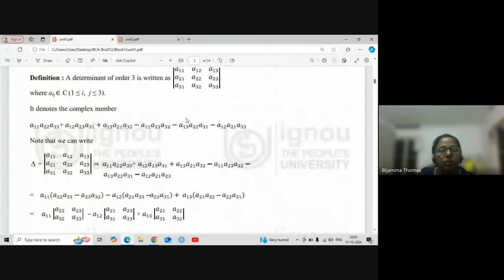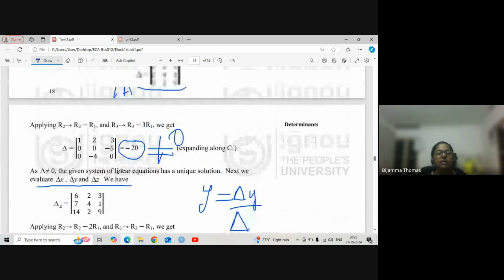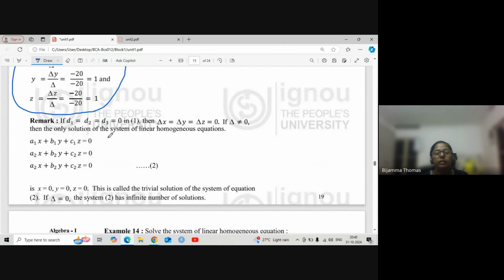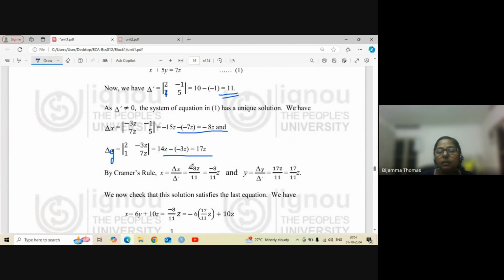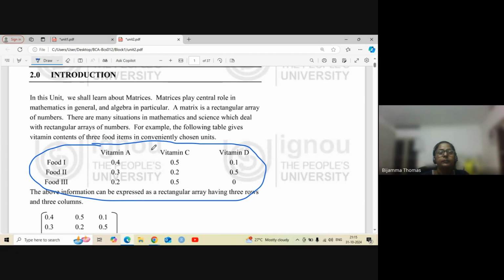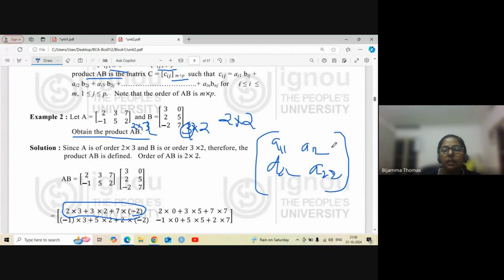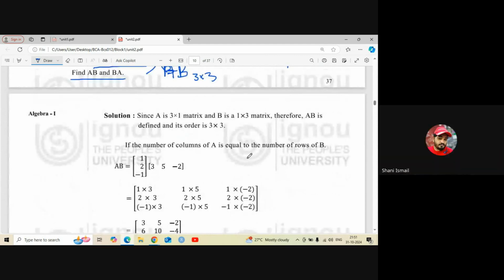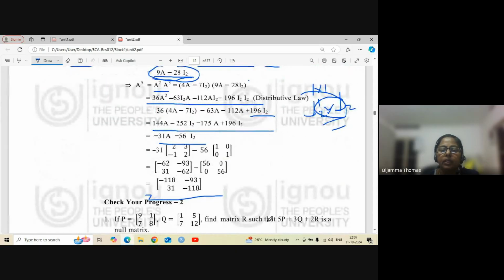BCA 1 CLASS 3 MATHS